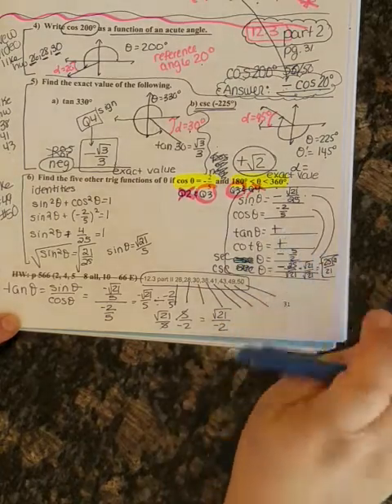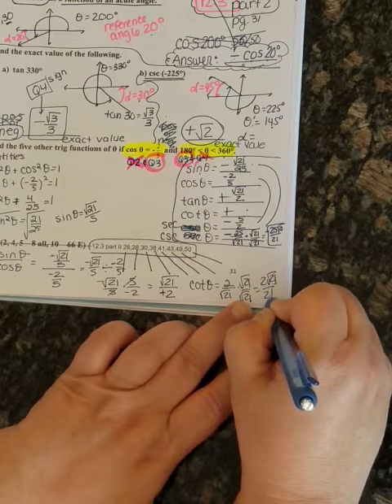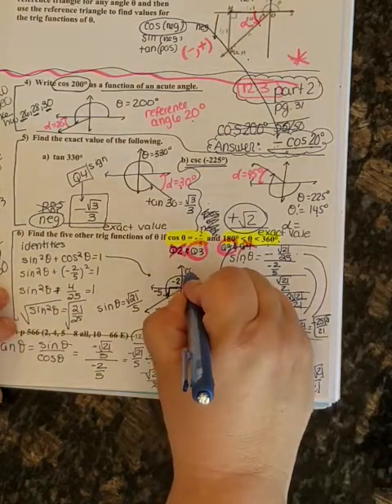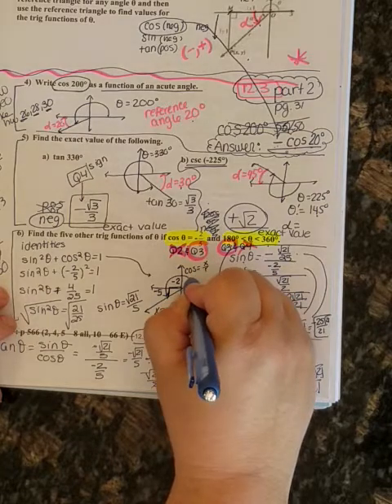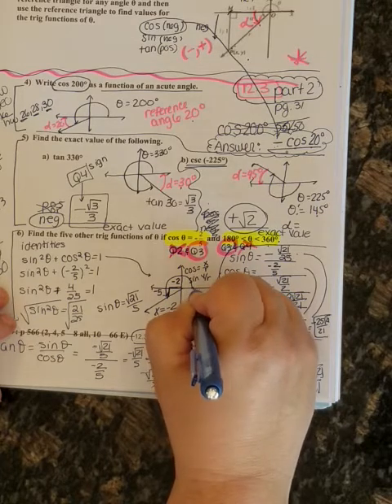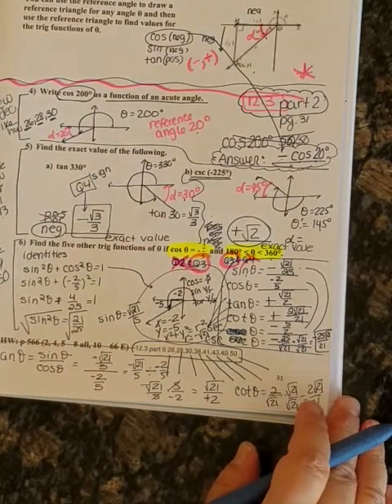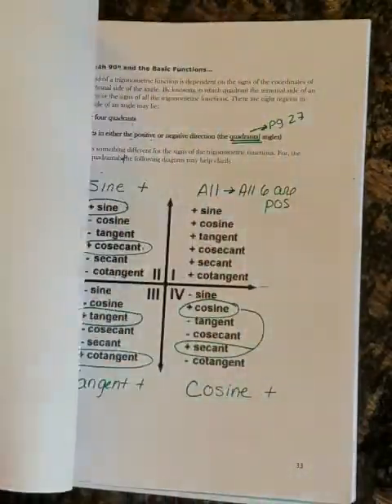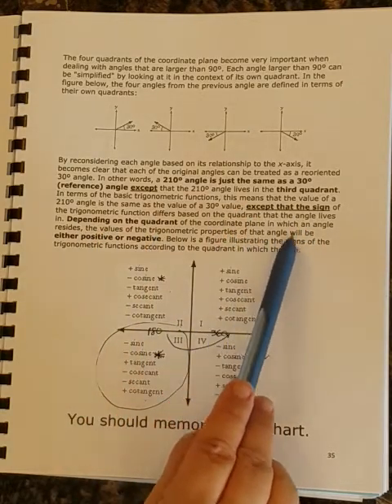Notes 12.3 pt. 2 p.31